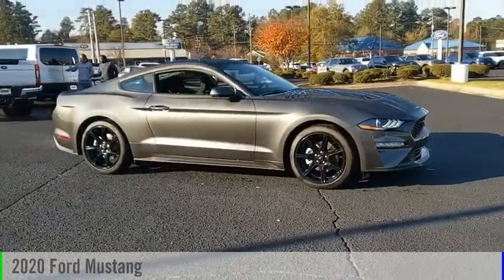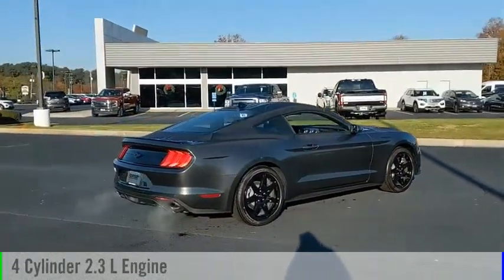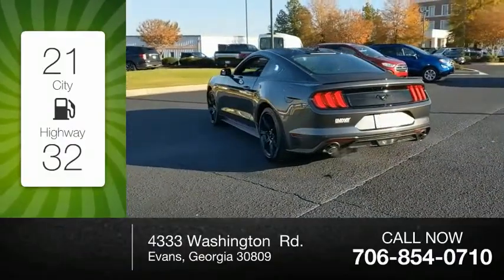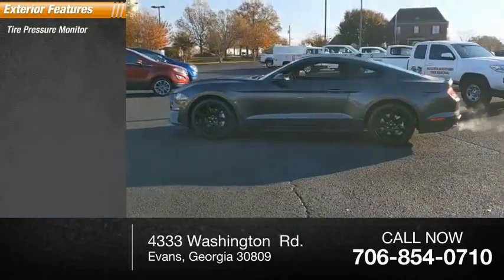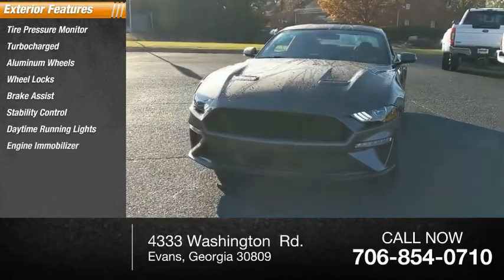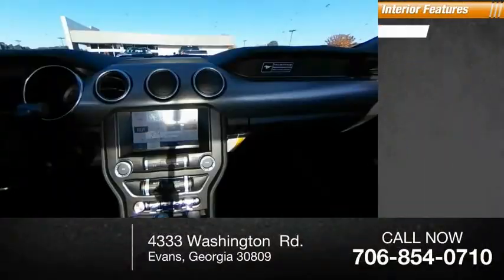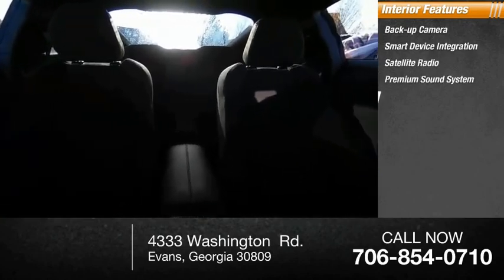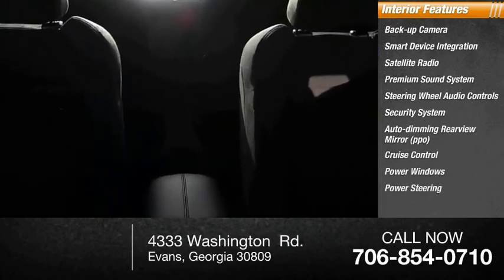2020 Ford Mustang 182465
2020 Ford Mustang

Fairway Ford
4333 Washington  Rd.